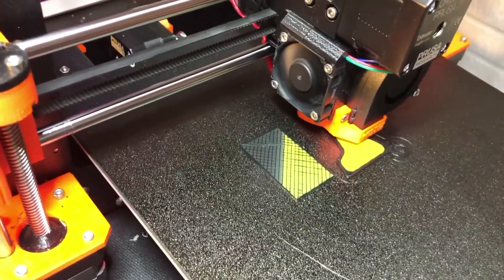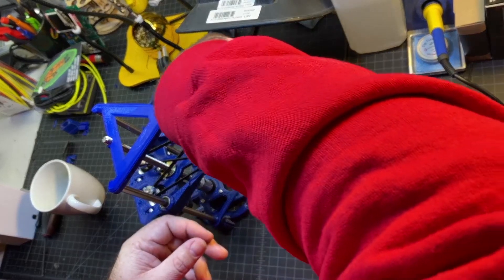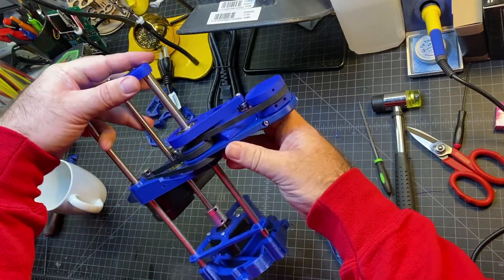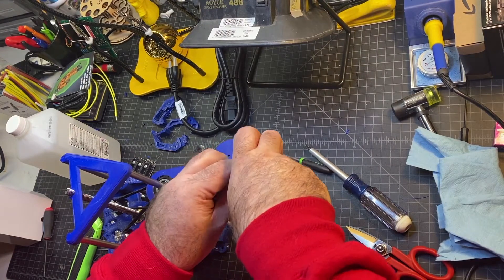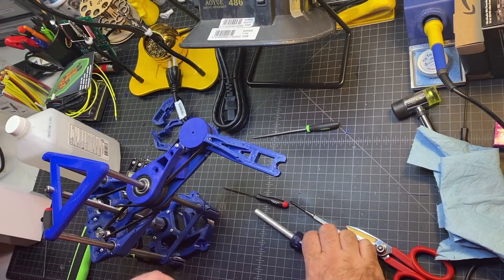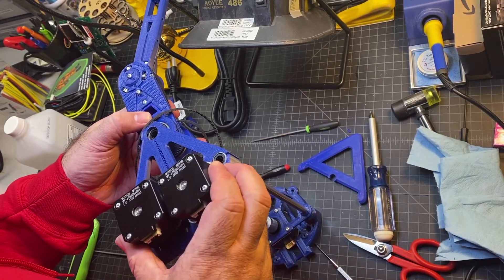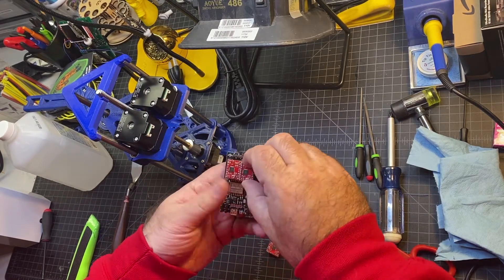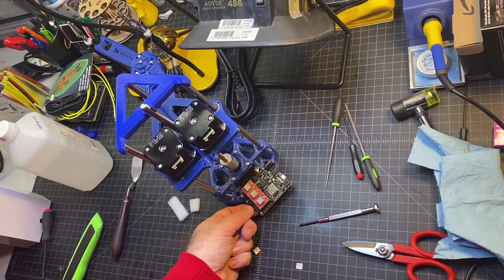JJRobot Scara Arm Build Part 4 - Arm Assembly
This is part 4 of my multi-part JJRobots video series, where I cover the arm assembly.

PLEASE NOTE, ALL LINKS TO JJ ROBOTS HAVE BEEN REMOVED FROM MY VIDEO DESCRIPTION, AS APPARENTLY THE DOMAIN WAS TAKEN OVER. FORTUNATELY, AN INSTRUCTABLE IS NOW AVAILABLE: